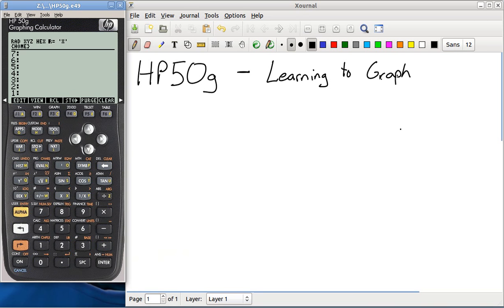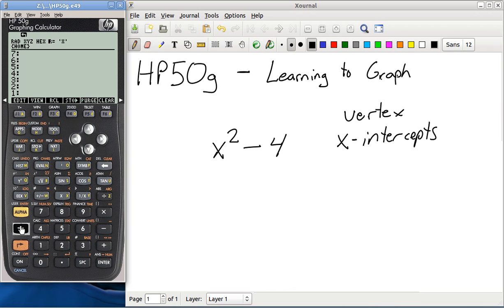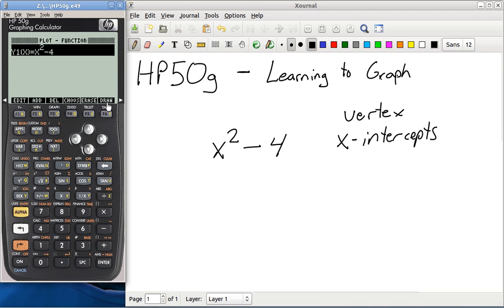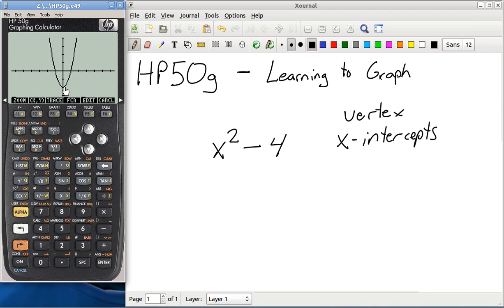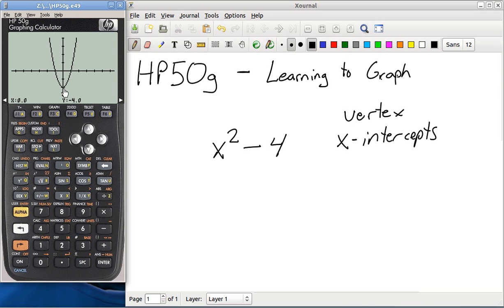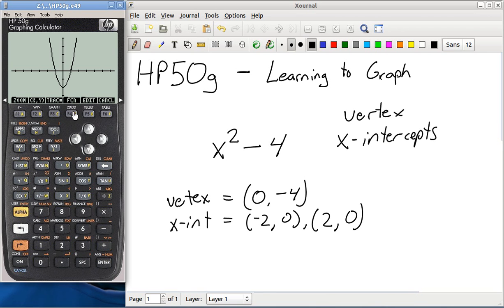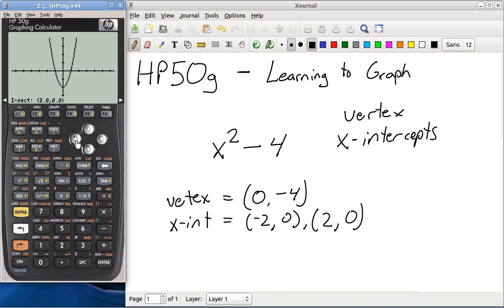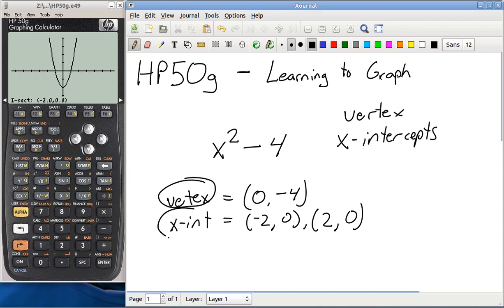HP50g - Graphing an Equation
How to graph a simple equation using the HP50g graphing calculator.